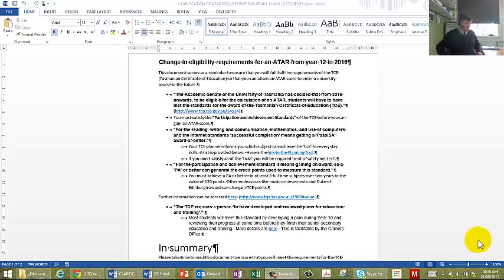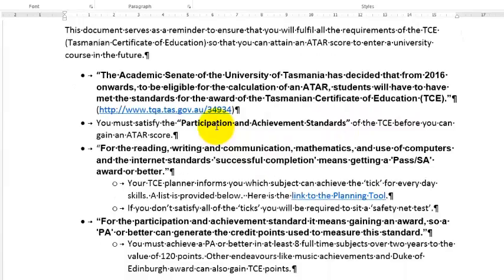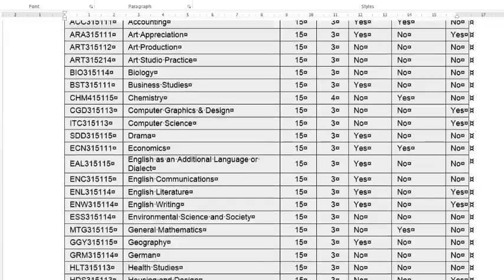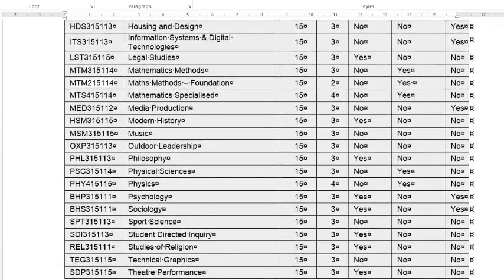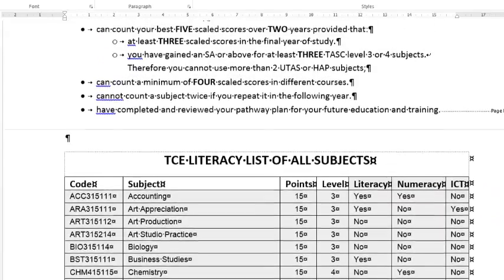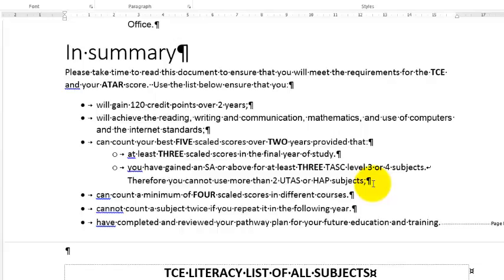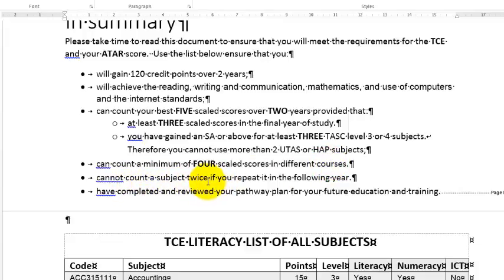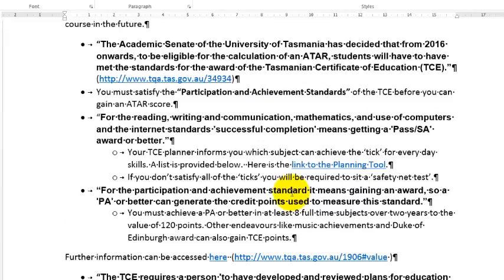ATAR TCE Requirements 2015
A brief overview of the changes to the ATAR score which will take effect from 2016 onwards.